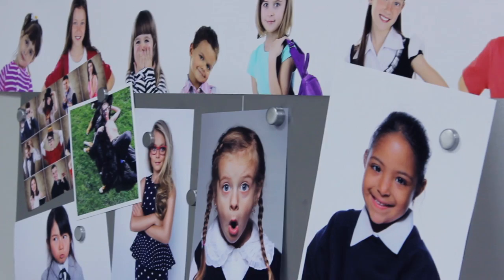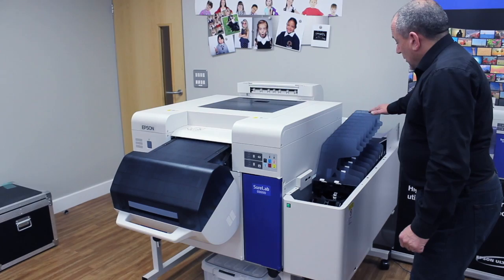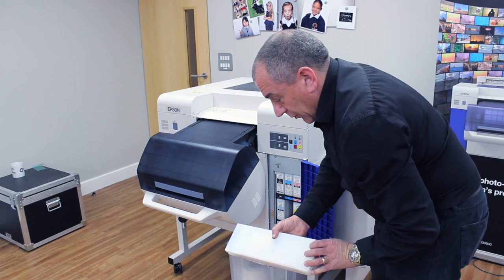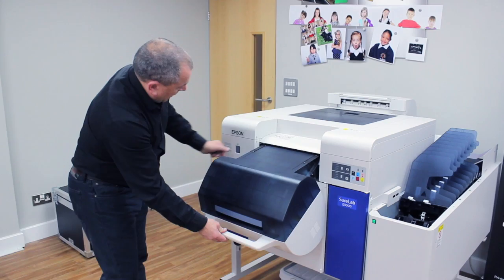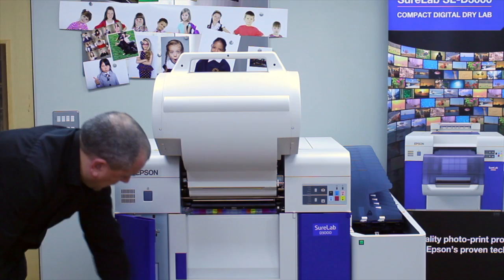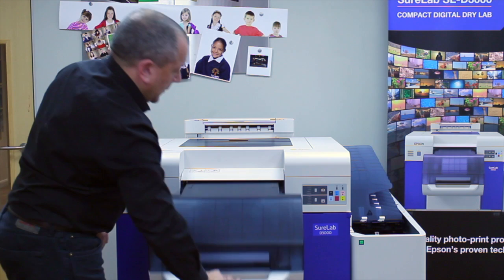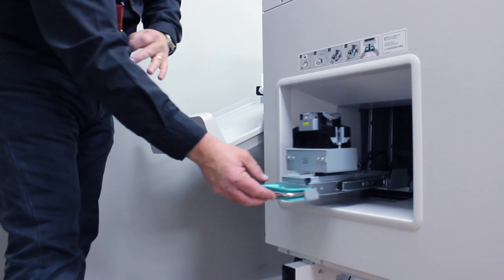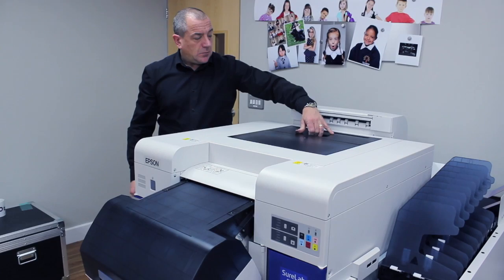A Brief Introduction to the D-3000 SureLab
This video is about (CC) General Overview of D3000